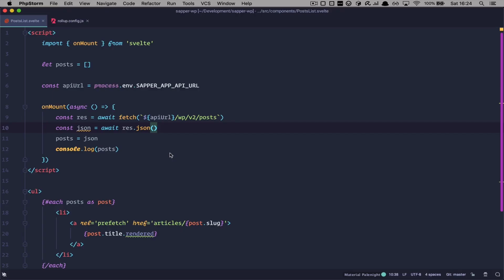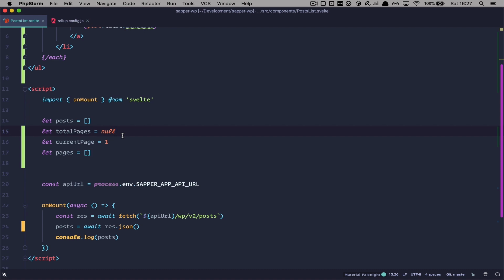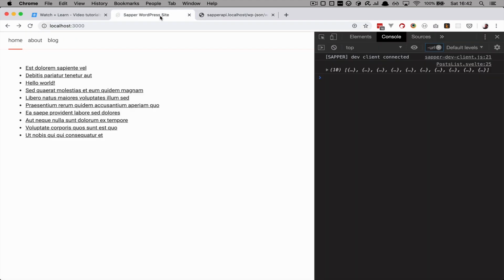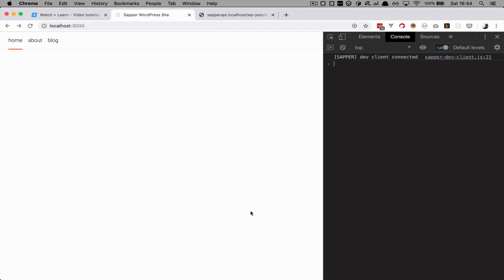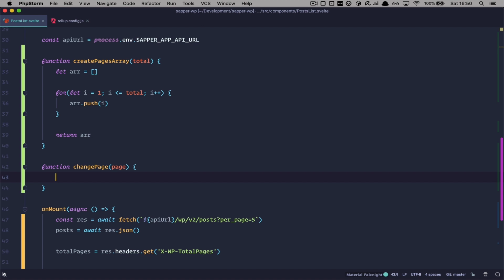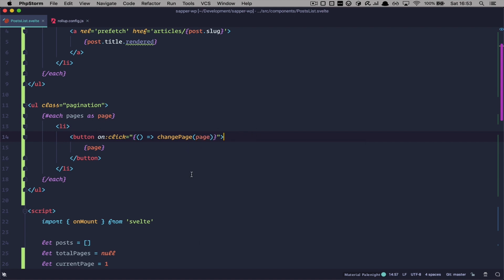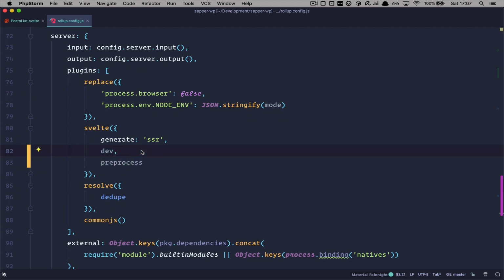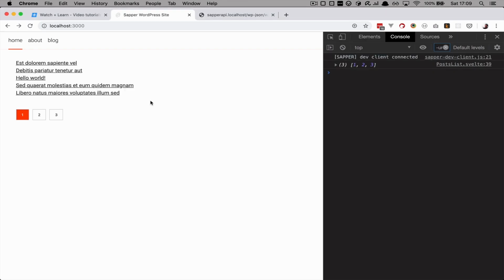Creating Svelte, Sapper and WordPress Website - Part 03 - Pagination And Sass Support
In this episode we are going to learn how to paginate our post list and how to add Sass support to our Svelte, Sapper and WordPress application.

We are currently getting ten posts on our Sapper homepage, however in the real world that number would most probably be much higher, our WordPress site might have even hundreds or thousands of posts, and of course, we don't want to show all of those posts on our homepage. So, best way to handle that would be pagination, and that is what we are going to be doing in this episode of creating Svelte, Sapper and WordPress site.

Also I'm going to show you how you can add Scss/Sass support to your Sapper project.